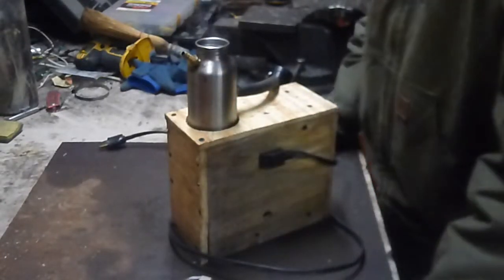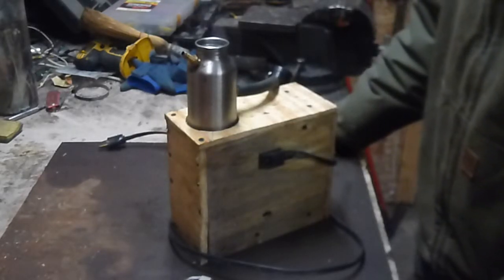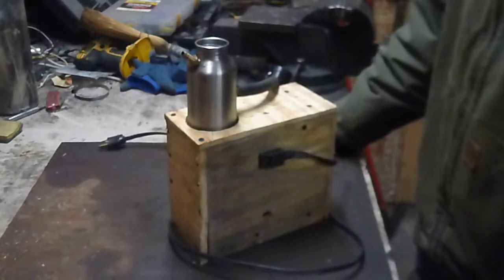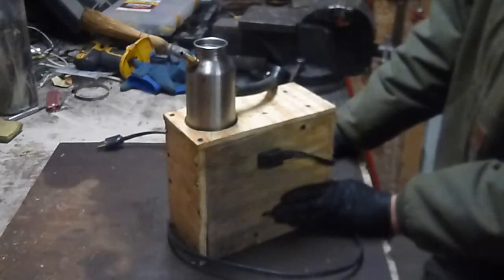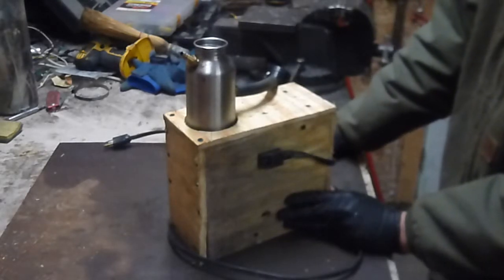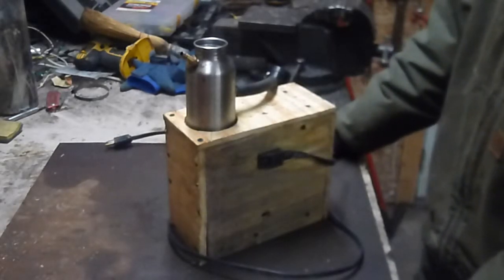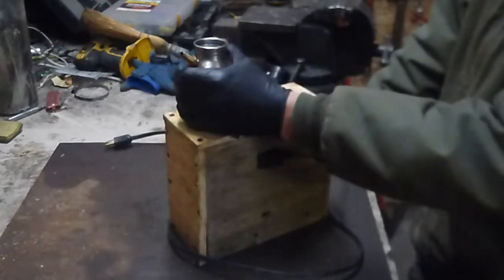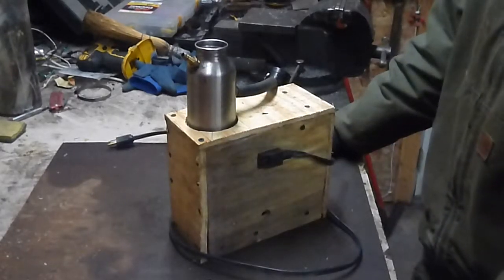DIY EVAP smoke machine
A short video of a EVAP smoke machine I put together.

More information and some pictures of the build can be found at